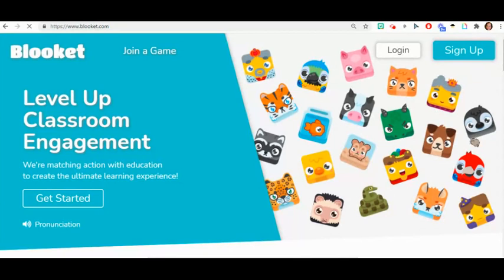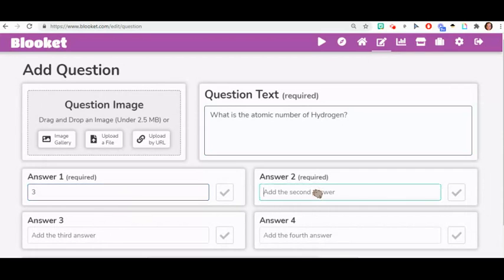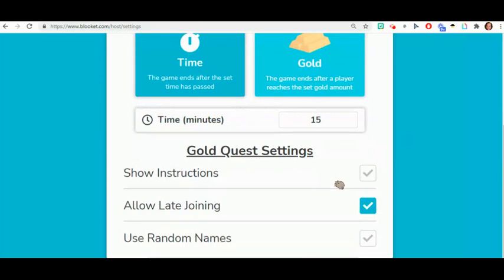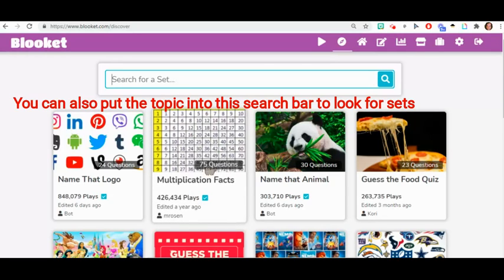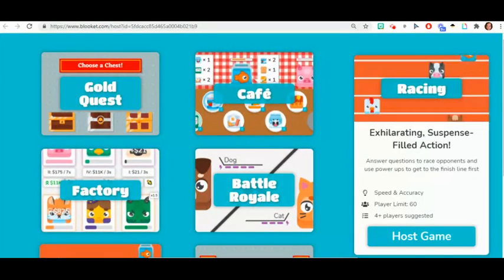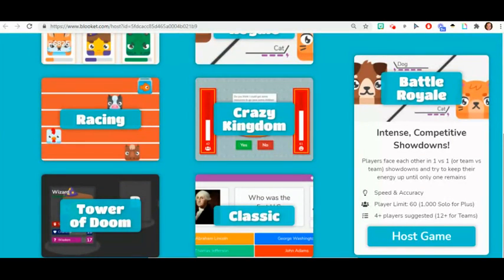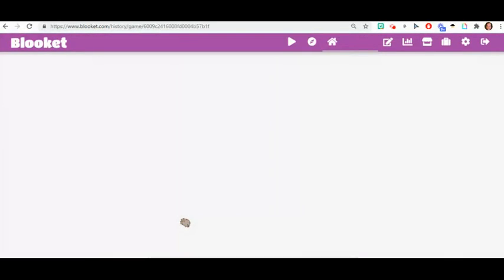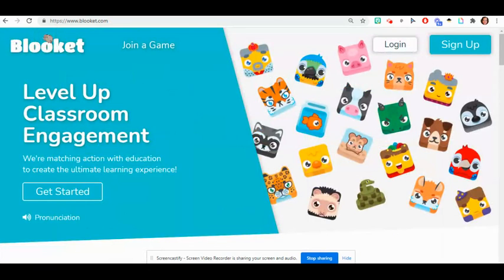Teacher Tech Tip #4-Instant Engagement with Blooket.com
My go to for student engagement has been Blooket.com.  Blooket is a fantastic way to gamify any content, whether you create your own question sets or use sets made by other teachers.  Your students will love it!